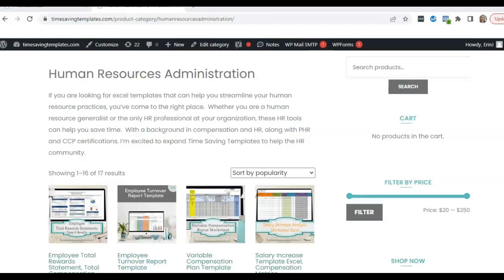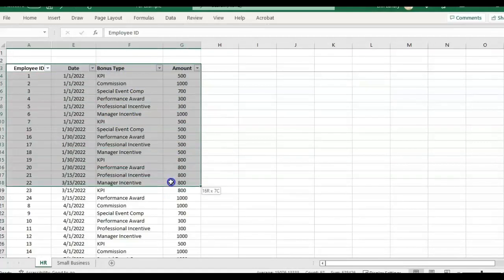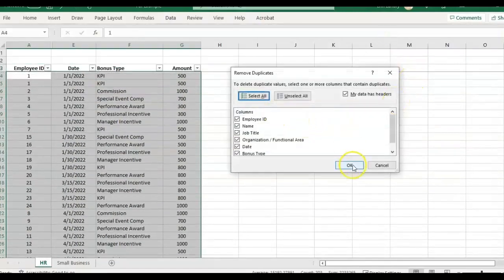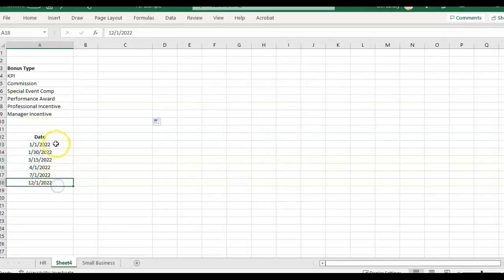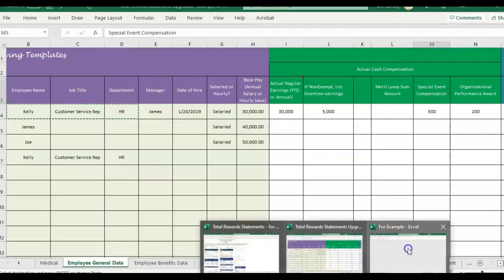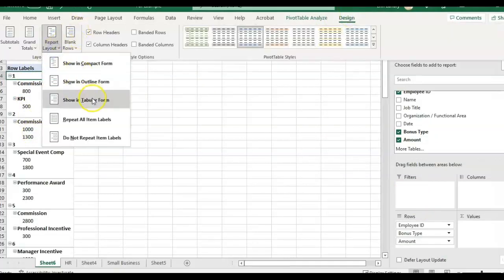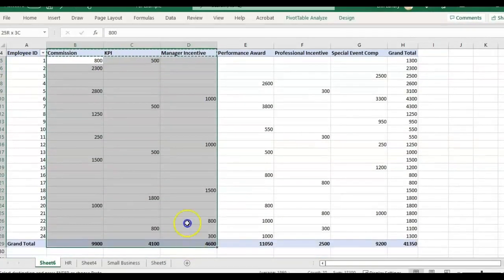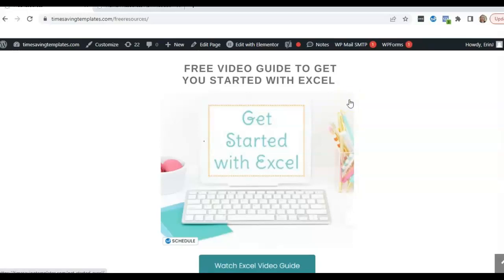Remove Duplicates in Excel & List Unique Values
When it comes to HR and compensation data, it’s so important to get this information right.

Having duplicates in your excel data set can lead to errors, and we all know the headaches associated with making decisions on wrong information!

In this video, I’m going through an easy step-by-step process of reviewing your data, identifying the duplicates, and removing these duplicates.

You’re left with a sparkly clean Excel sheet with distinct values that are easy to understand and sort.

For the video, we’re using one of the Time-Saving Templates from our HR template collection: the Employee Total Rewards Statement.  This tool is a great way of streamlining your process and providing a nice snapshot of all the perks and benefits provided to your employees, with a total rewards statement.